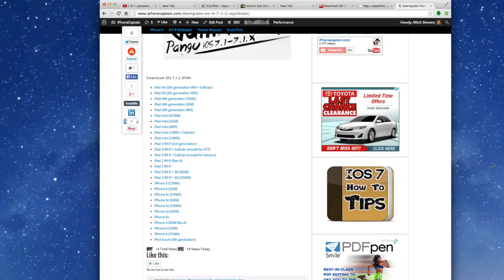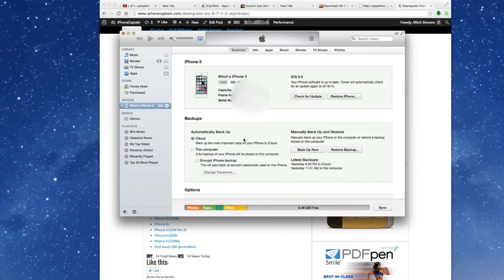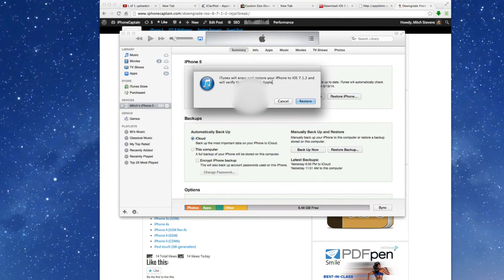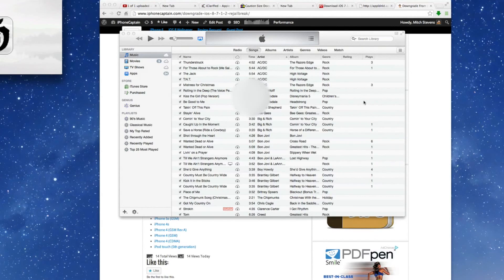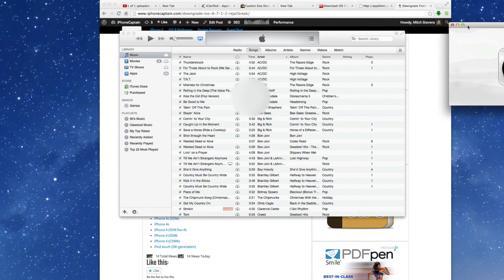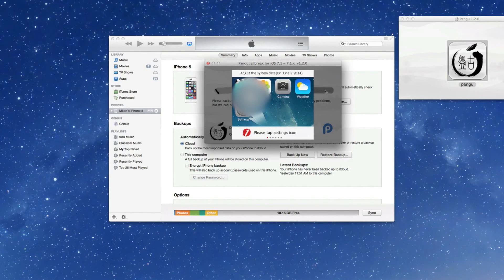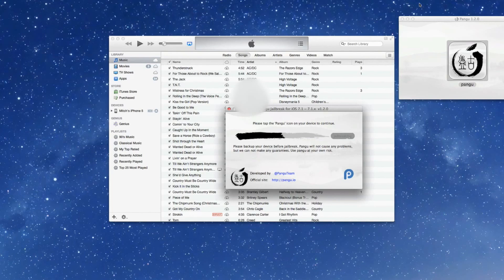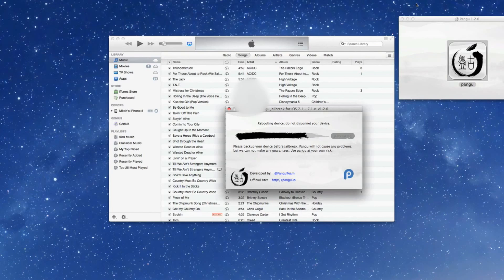DownGrade iOS 8 to 7.1.2 Then Jailbreak Pangu Jailbreak 7.1.2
Video DownGrade iOS 8 to 7.1.2 Then Jailbreak Pangu Jailbreak 7.1.2